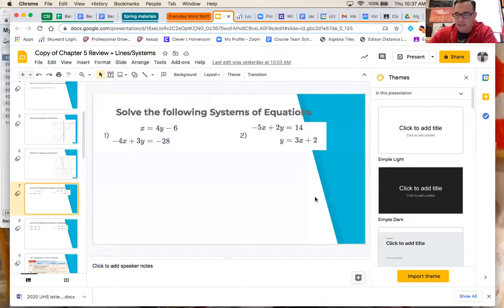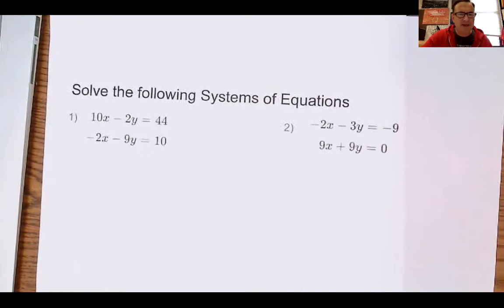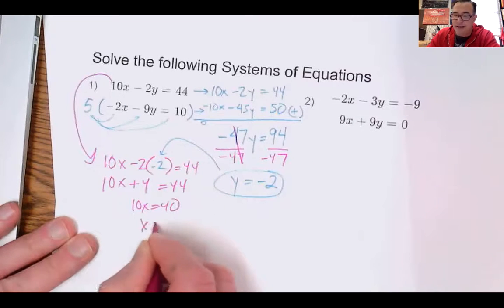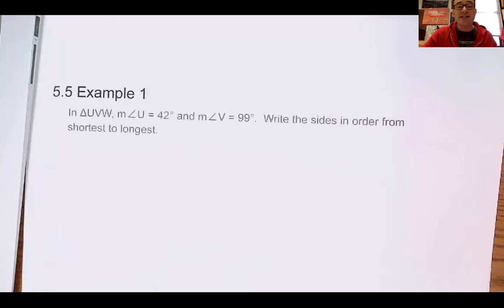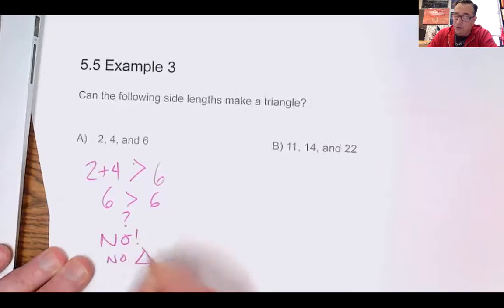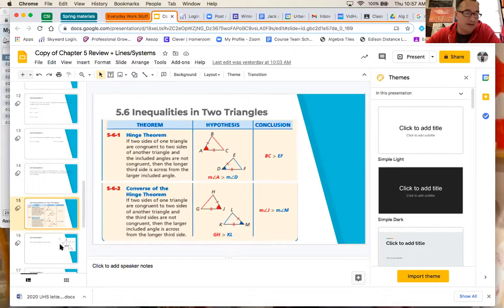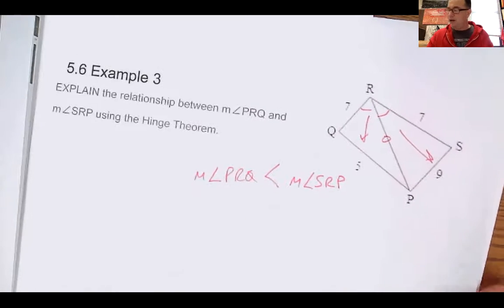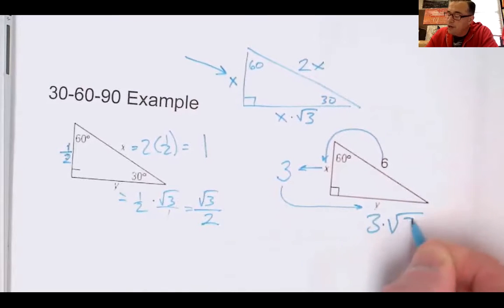Bechtel Unit 5 Review Day 2